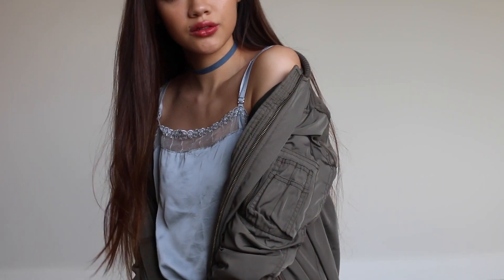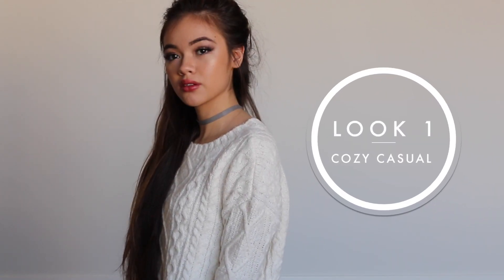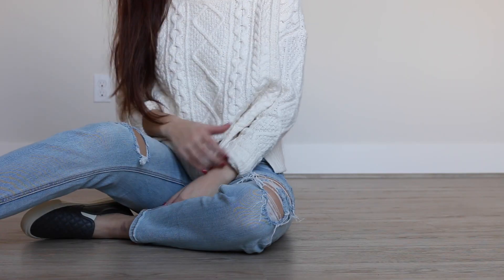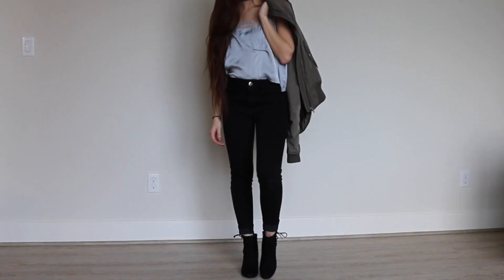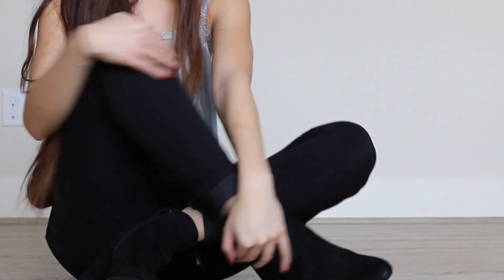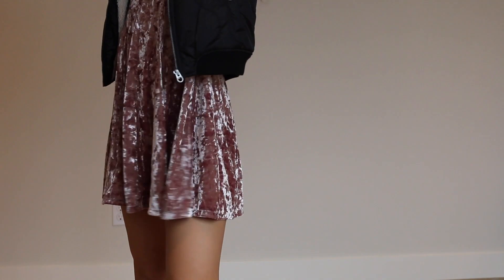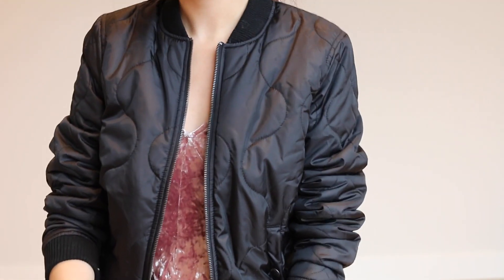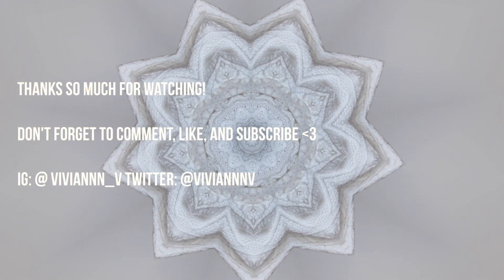Holiday Party Lookbook | viviannnv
Hey loves! Here's a quick lookbook for any holiday get-togethers or parties!

Get a Free Uber Ride with code: "vivianv42"